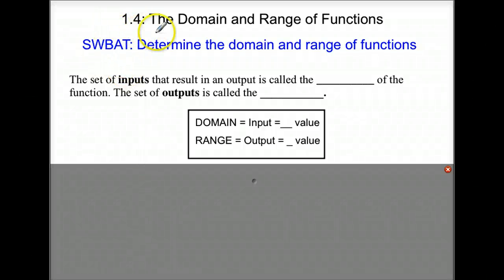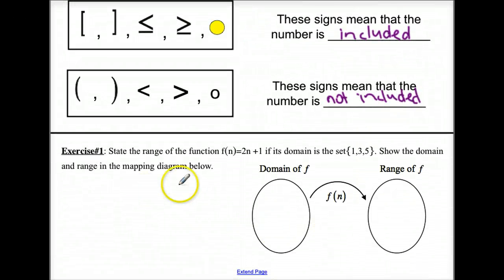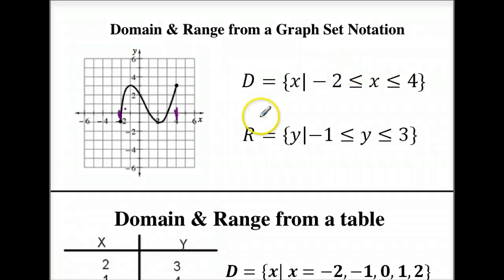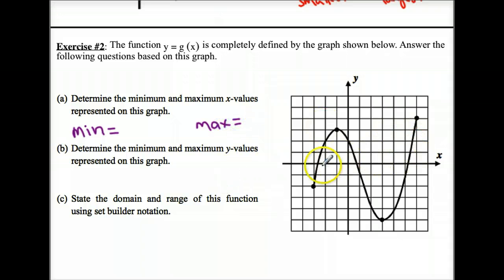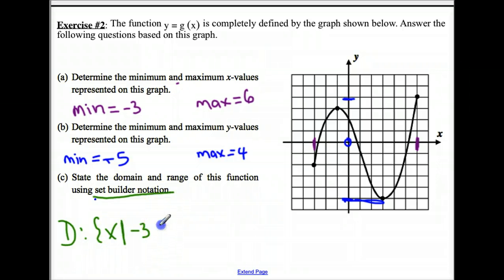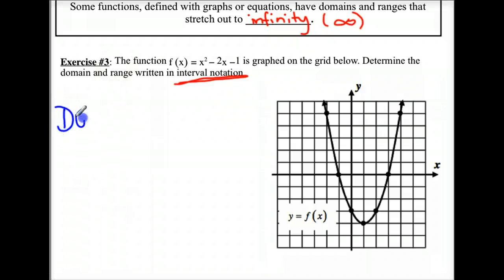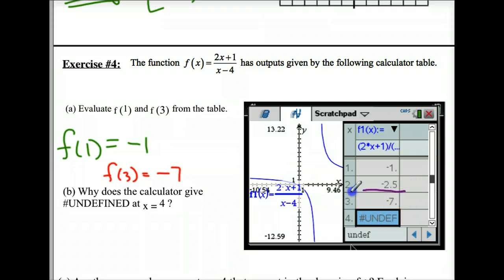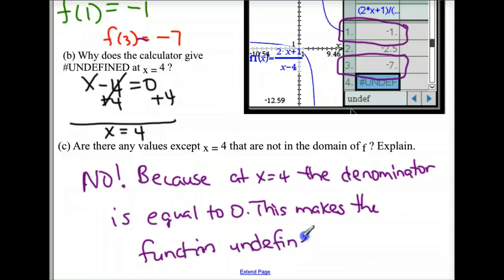1.4: The Domain and Range of Functions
The Domain and Range of Functions